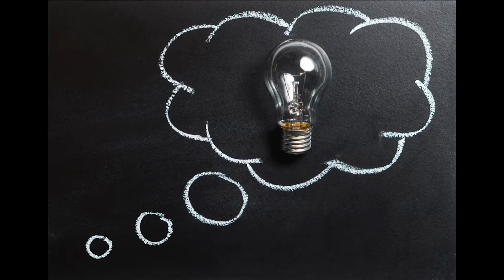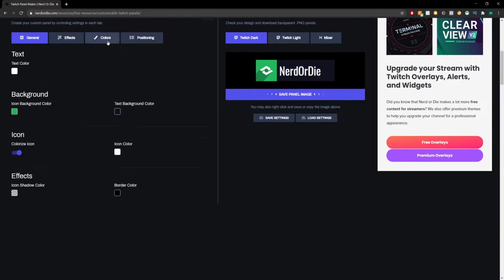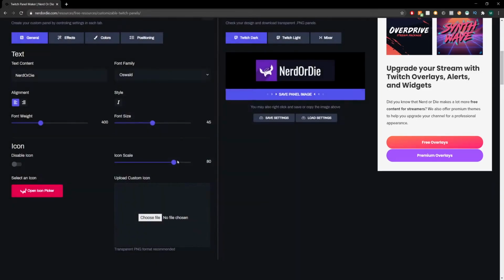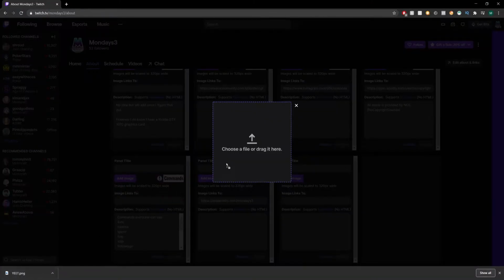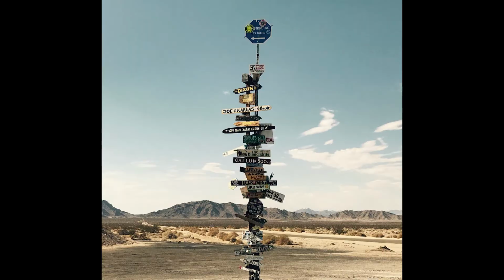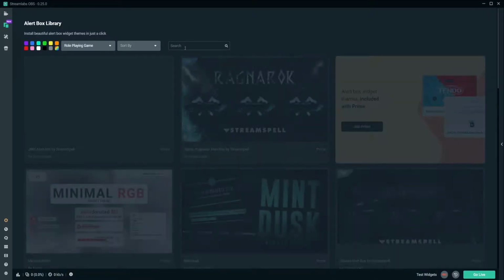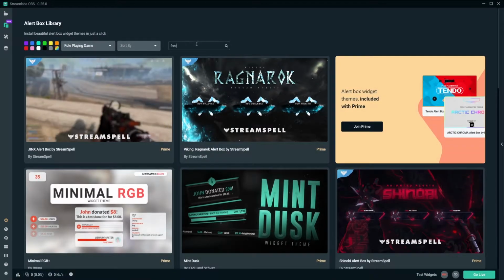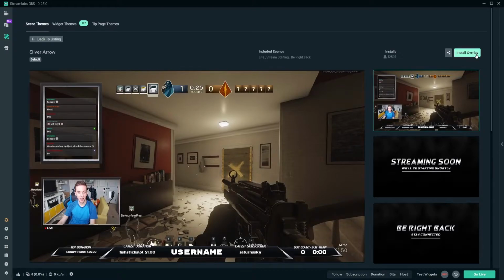Twitch Affiliate in 1 Month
Do you want to reach Twitch Affiliate Statue in just 1 month! Well I am going to show exactly how I did it for the first time!

Now I am aware that you can buy the statue using Monstercat, but in both the long term and short term, that doesn't help you.

I am going to break this down into 5 easy steps to help you reach all the requirements for Twitch Affiliate. Be sure to watch till the end for a few bonus tips also!